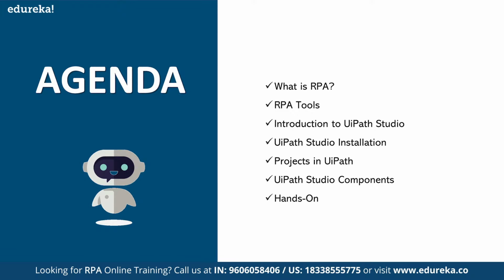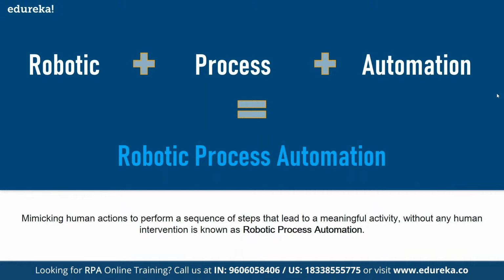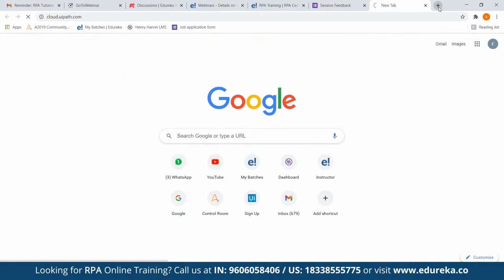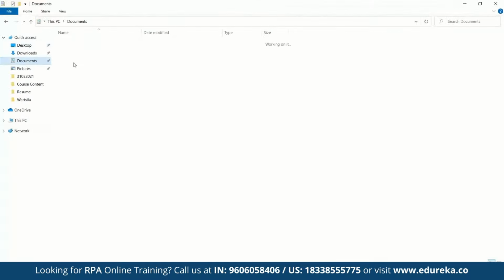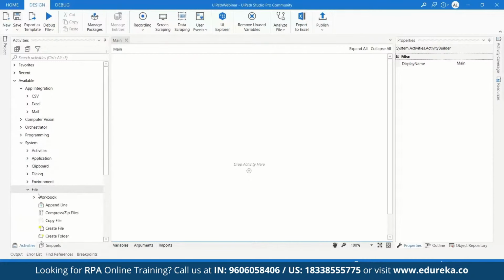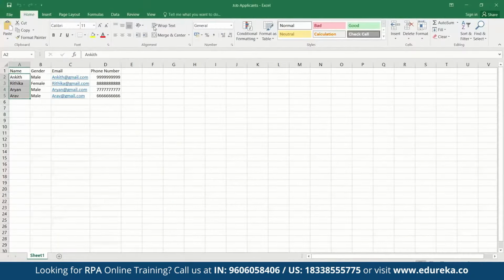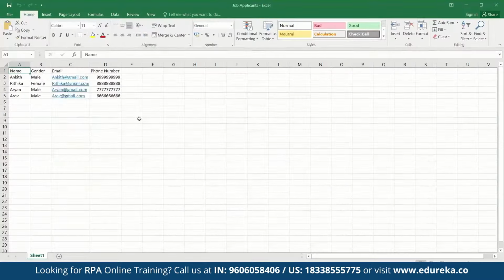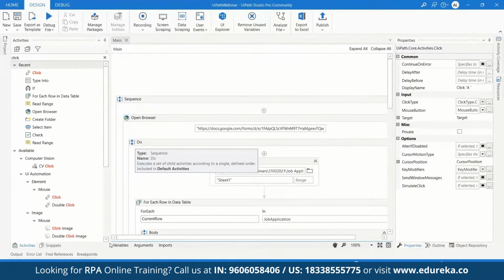RPA Tutorial for Beginners | What is Robotic Process Automation (RPA) | Edureka | RPA Rewind - 3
This Edureka tutorial on "What is Robotic Process Automation (RPA)" will give you an introduction to RPA. You will also learn about the leading RPA tools such as UiPath, BluePrism and Automation Anywhere.

1. This is a 4 Week Instructor led Online Course, 25 hours of assignment and 20 hours of project work
2. We have a 24x7 One-on-One LIVE Technical Support to help you with any problems you might face or any clarifications you may require during the course.
3. At the end of the training you will have to work on a project, based on which we will provide you a Grade and a Verifiable Certificate!

Edureka’s  RPA training makes you an expert in Robotic Process Automation.. Robotic Process Automation is Automation of repetitive and rule based tasks. In Edureka's RPA online training, you will learn about the RPA concepts and will gain in-depth knowledge on UiPath tool using which you can automate the data extraction from the internet, login process, image recognition process and many more.

After completing the RPA Training, you will be able to:

1. Know about Robotic Process Automations and how it works
2. Know about the patterns and key considerations while designing a RPA solution
3. Know about the leading RPA tool i.e. UiPath
4. Gain practical knowledge on designing RPA solutions using both the tools
5. Perform Image and Text automation
6. Create RPA bots and perform data manipulation
7. Debug and handle the exceptions through the tool

1. A 2016 report by McKinsey and Co. predicts that the robotic process automation market could be worth $6.7 trillion by 2025

2. A major global wine business, after implementing RPA, increased the order accuracy from 98% to 99.7% while costs reduced to Rs. 5.2 Crore

3. A global dairy company used RPA to automate the processing and validation of delivery claims, reduced goodwill write-offs by Rs. 464 Million